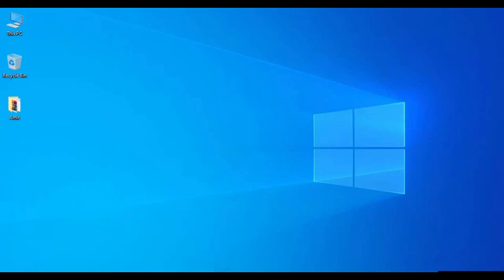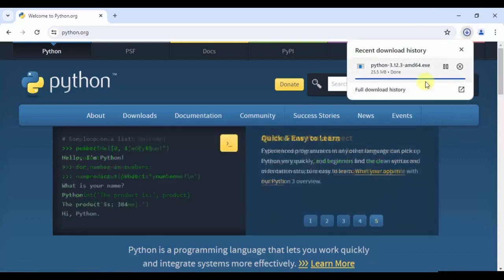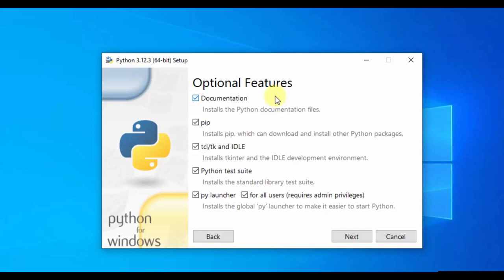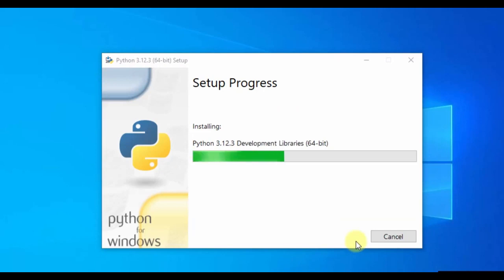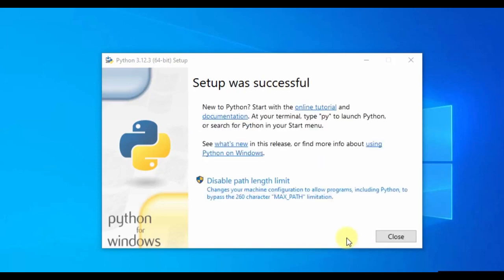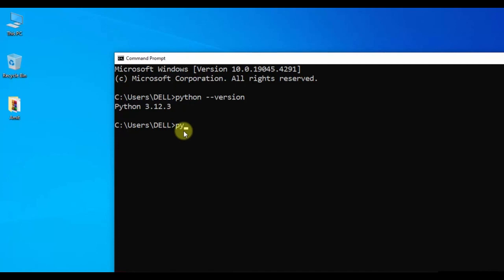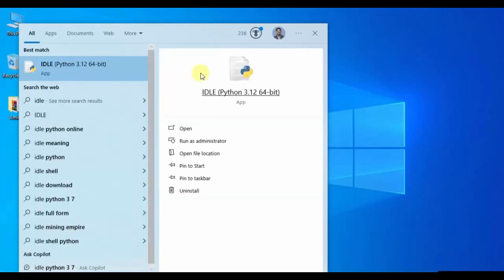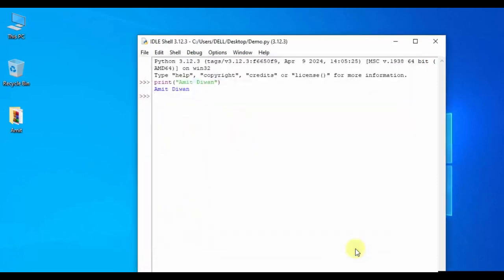How to install Python || Install python on windows || Python installing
You can simply install the python on your PC after watching this video and start programming.